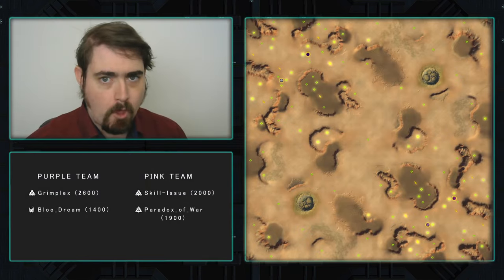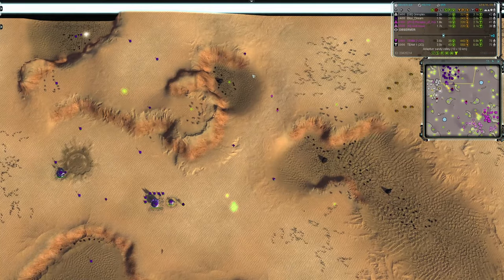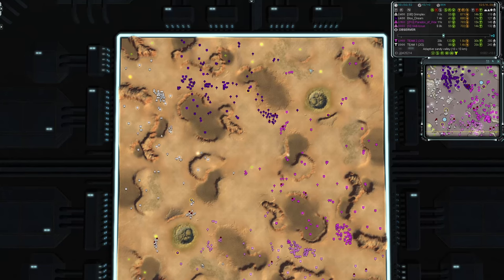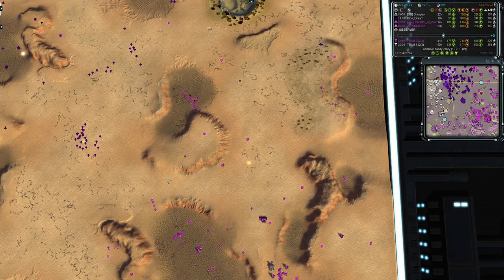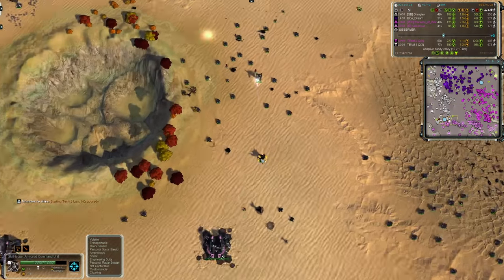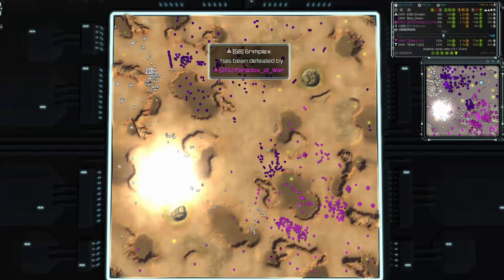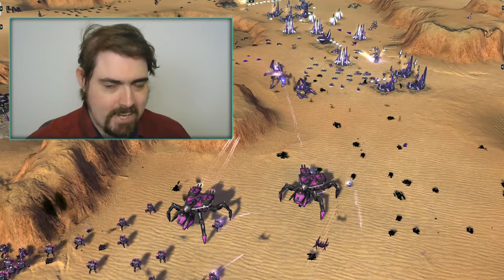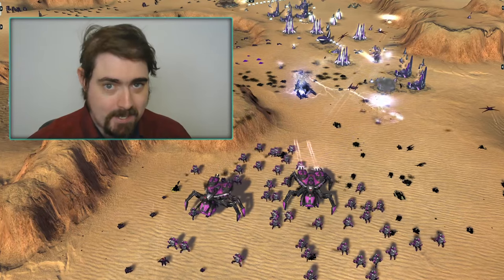Going Crabbing : Supreme Commander Forged Alliance Forever #097 : Custom 2v2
When I was young I enjoyed going crabbing down in the harbour. If I'd pulled up one of these crabs I'd have been rather surprised! What bait would you dangle to catch a megalith anyway? A tasty ilshavoh, perhaps? Who's going to get more crabs into their army and will it win them the game?

Pink Team: Skill-Issue, Paradox_of_War
Purple Team: Bloo_Dream, Grimplex
Replay ID: 23425214